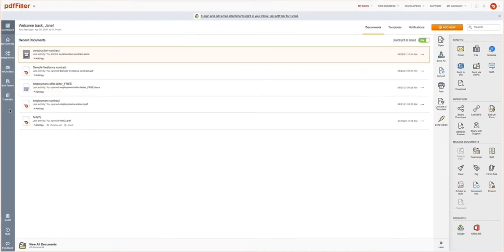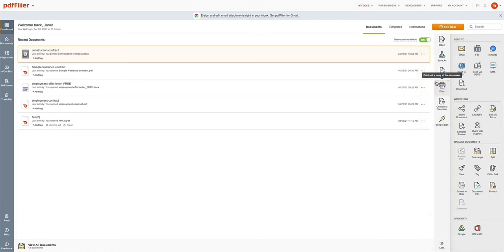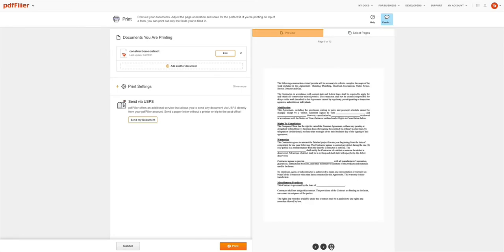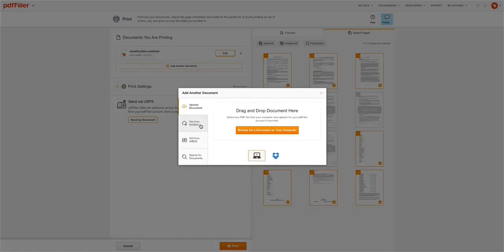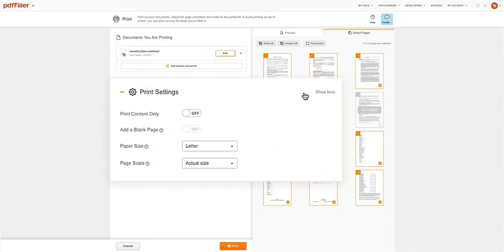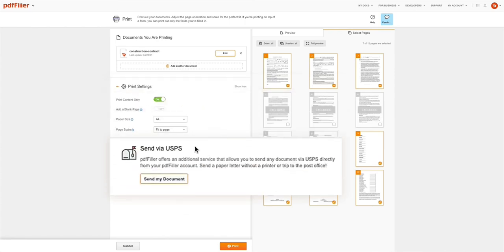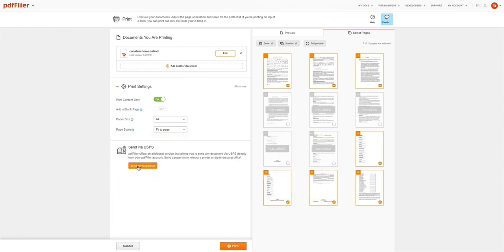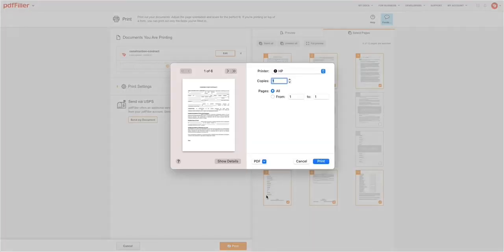How to Print a PDF Document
Print your PDF documents in seconds. Use pdfFiller to send any document via Email, Fax, SMS, or USPS directly from your account. What's more, with pdfFiller you can print just the text you entered instead of the entire document.